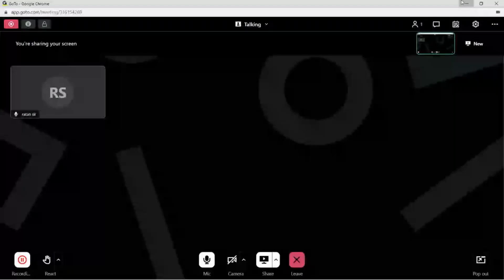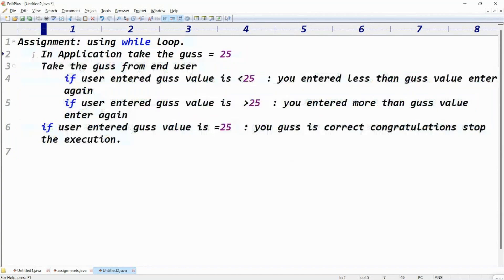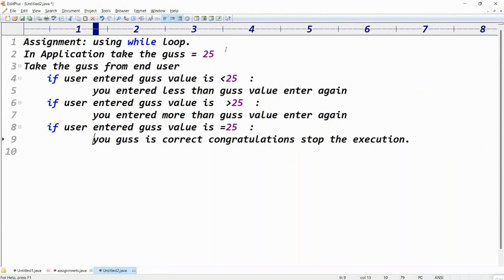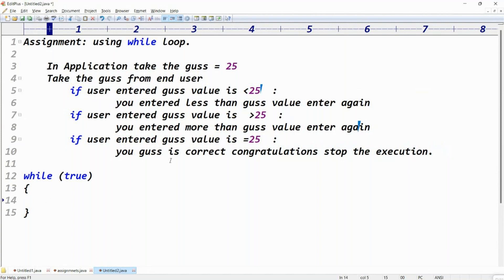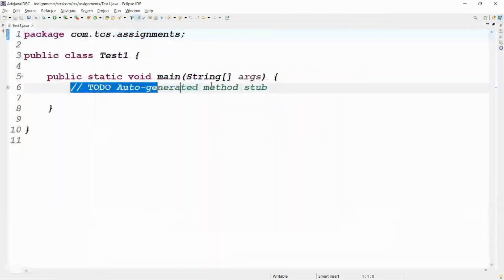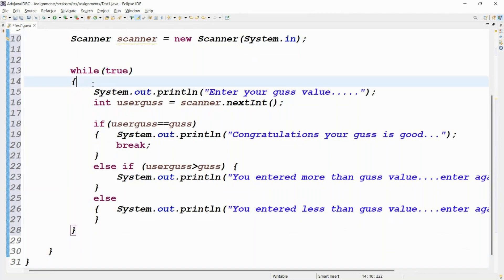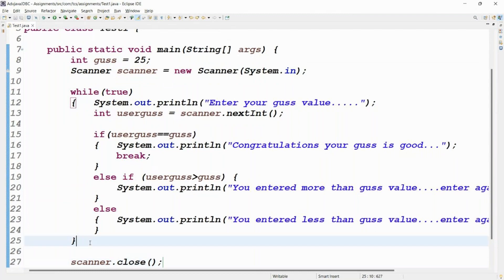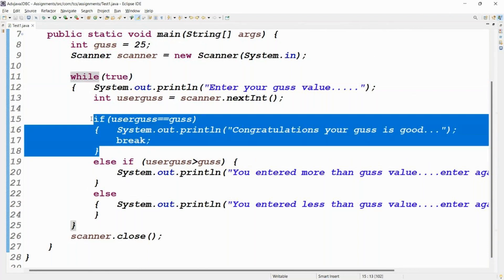COREJAVA ||ASSIGNMENTS |||Assignment-13 while loop Guess Number || Mr. Ratan Sir || info..7330886699